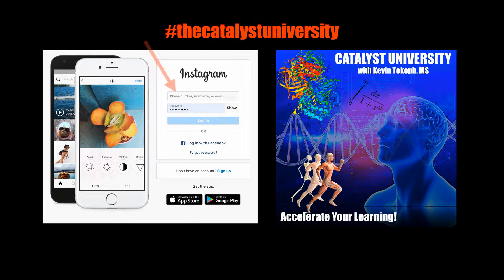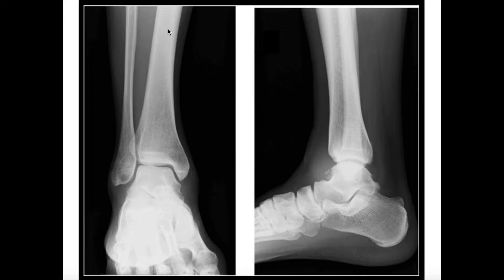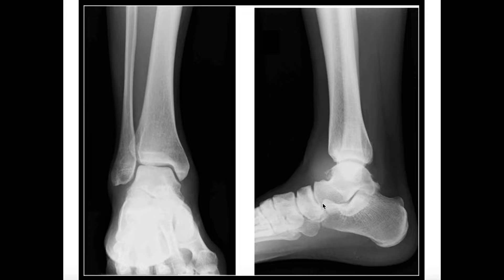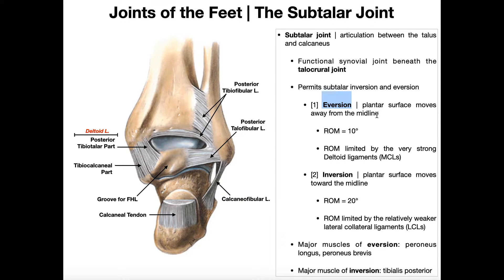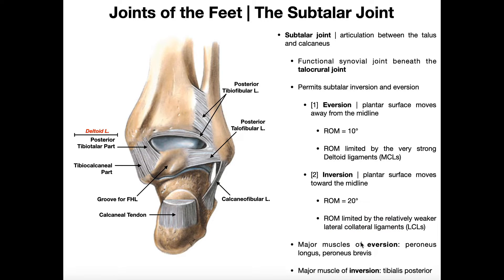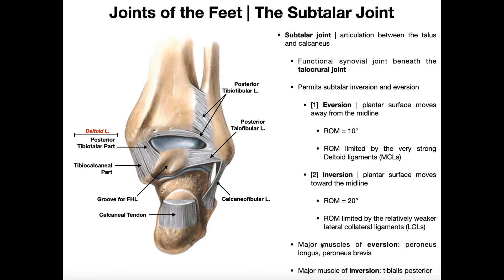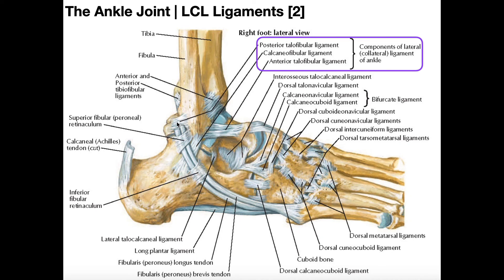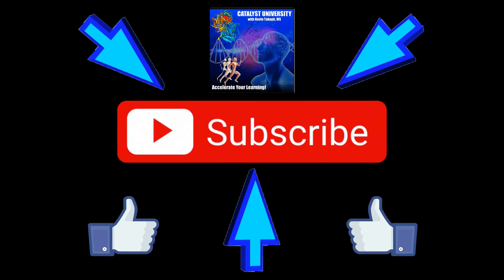The Subtalar Joint | Anatomy, Basic Movements, & Ligaments